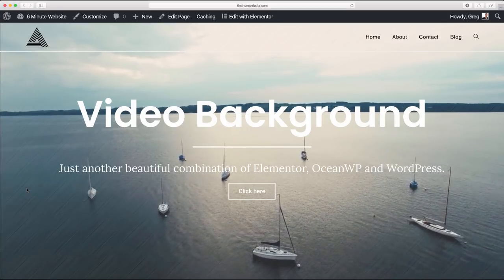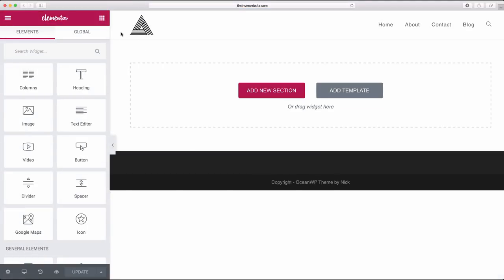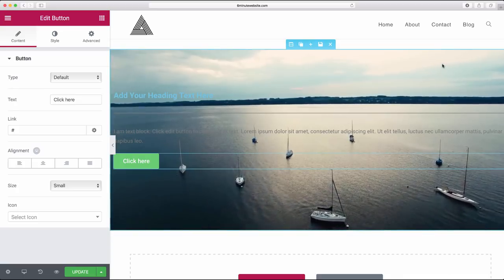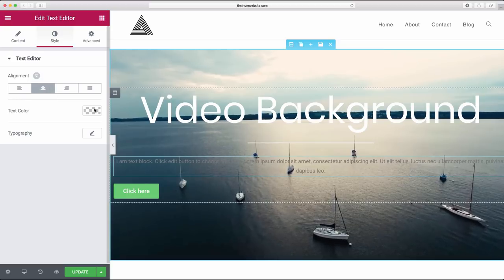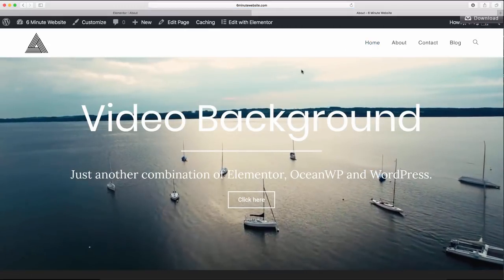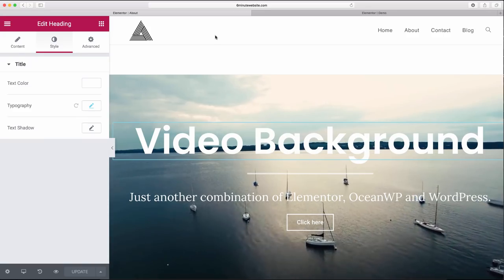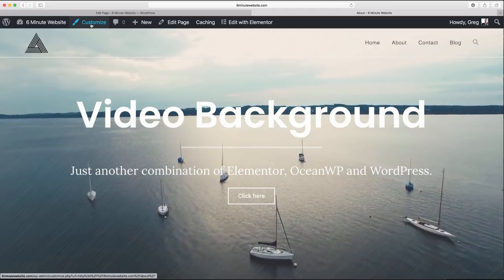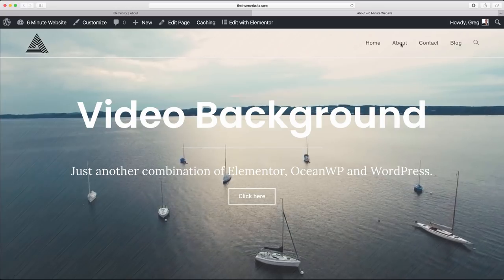Video Background in Elementor and Ocean WP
Learn how to create a video background using the free Elementor page builder and the free OceanWP WordPress theme. Also how to make a transparent header that sits inside the video background.